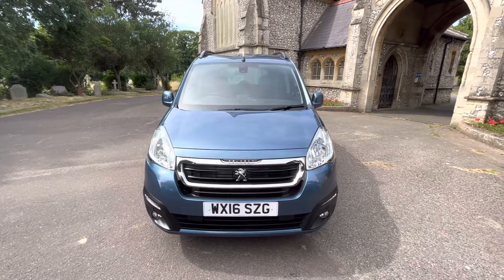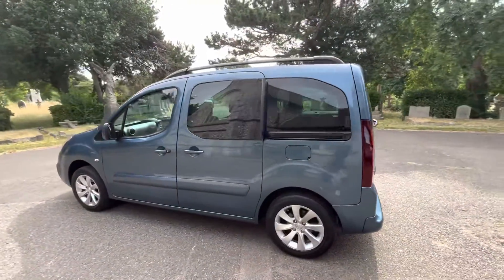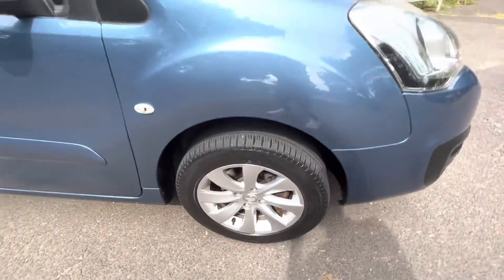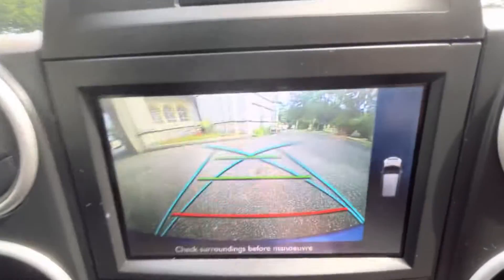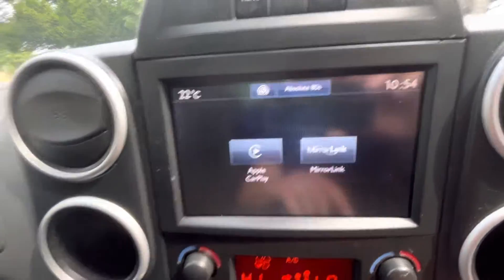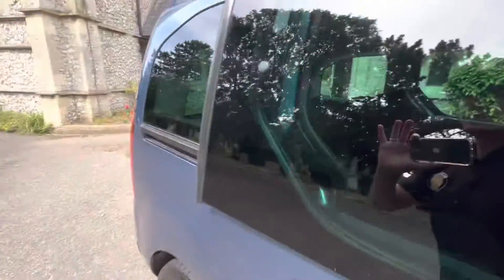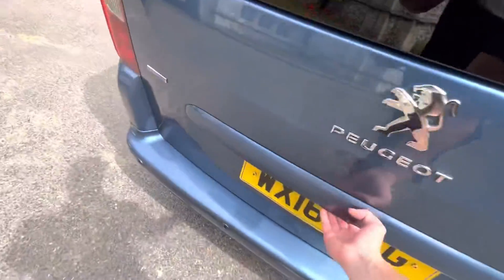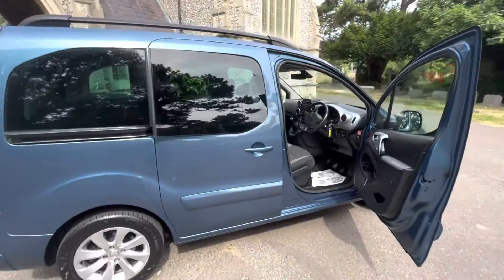Peugeot Partner Teepee